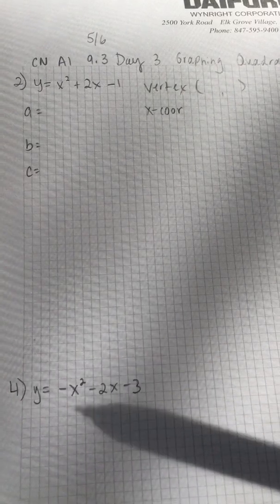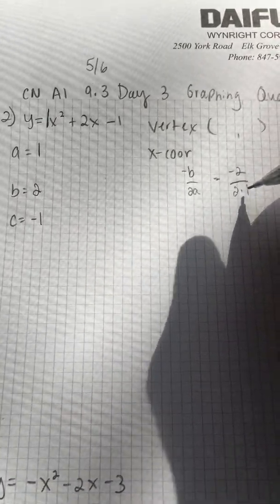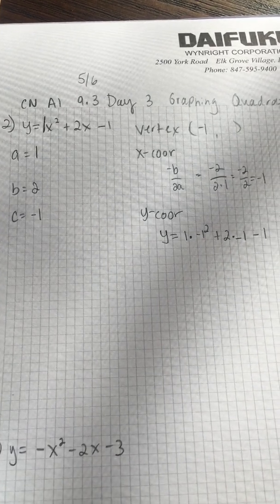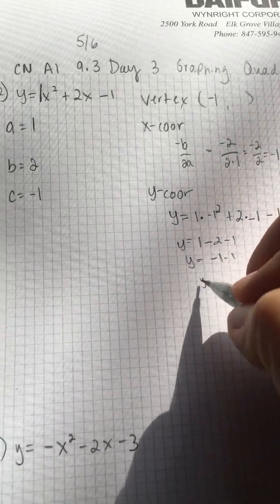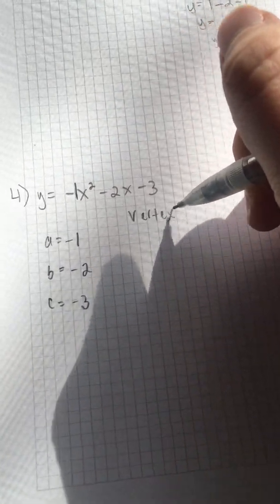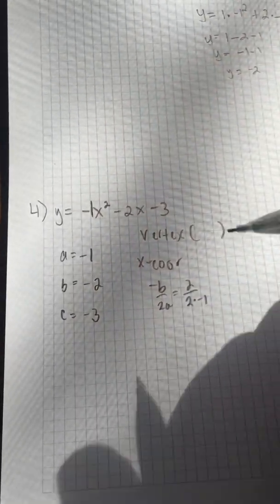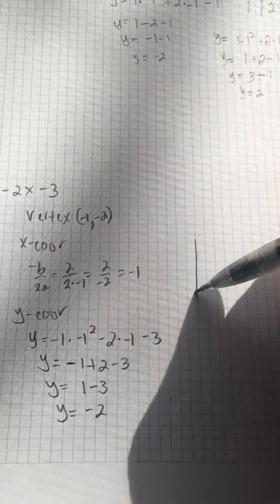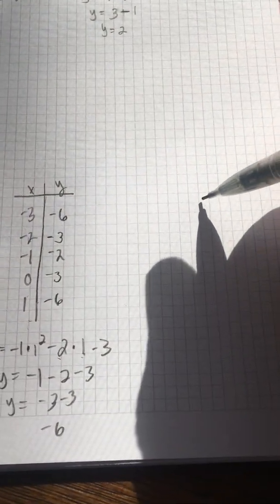Video 9 3 Day 3 Graphing Quadratics